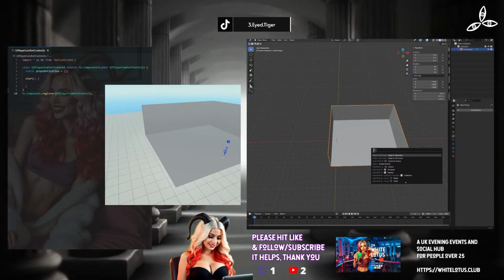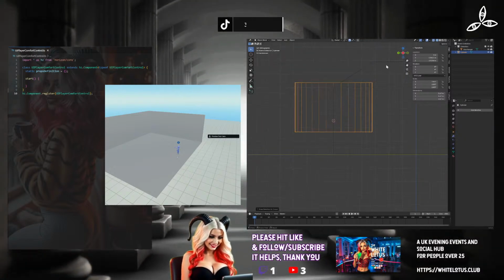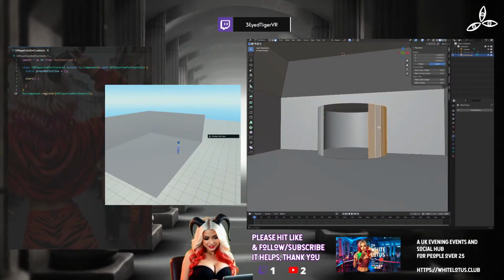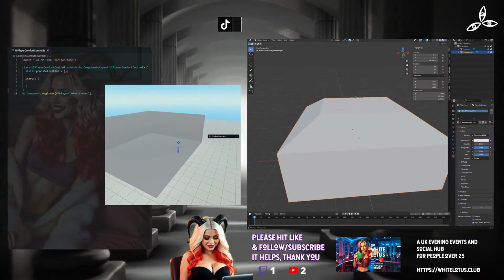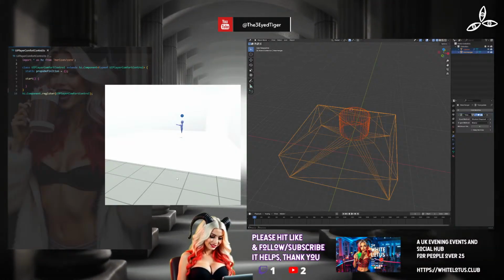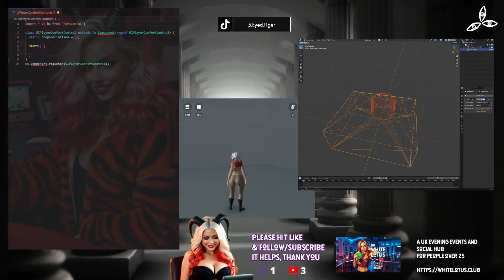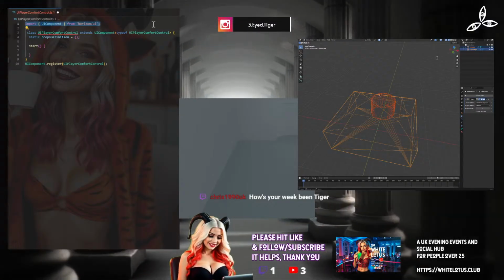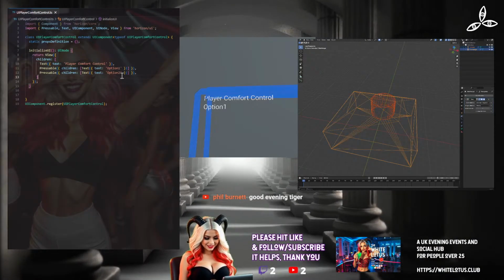Developing VR Worlds, come say hi!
Come say hi, hit me with a follow